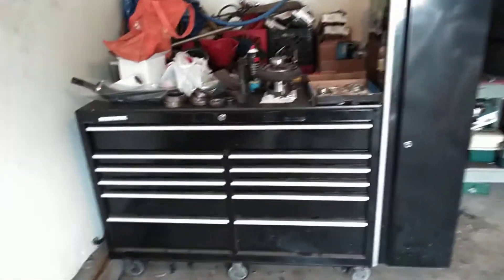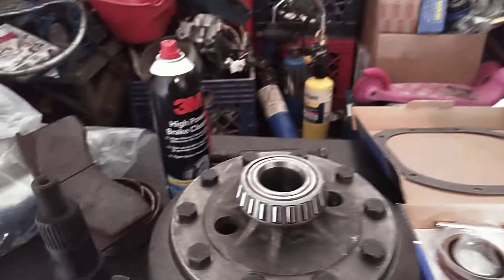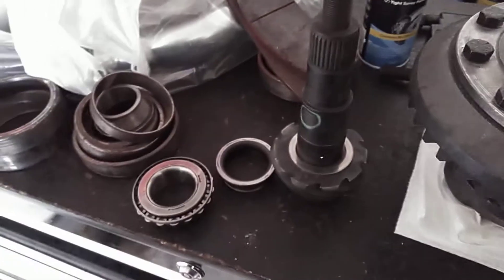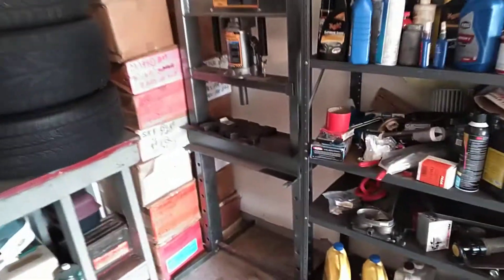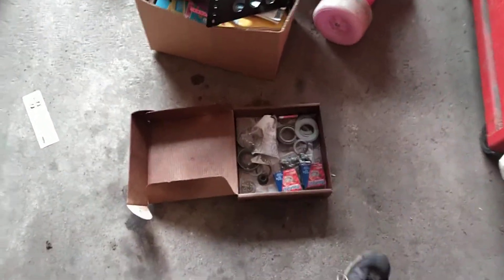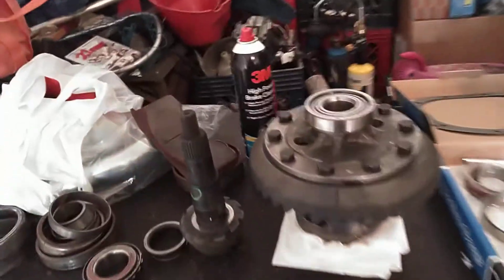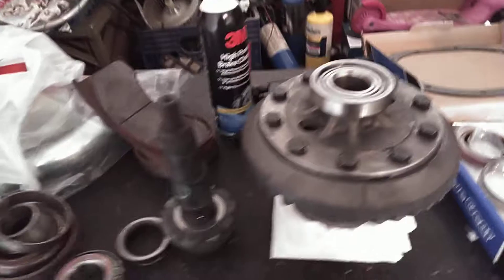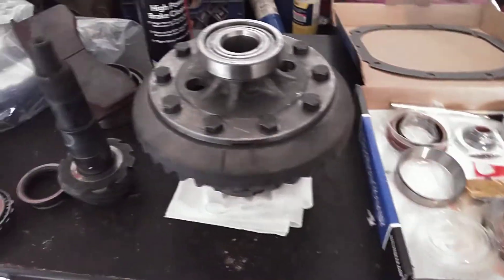Ford 8.8 rear end gear swap update